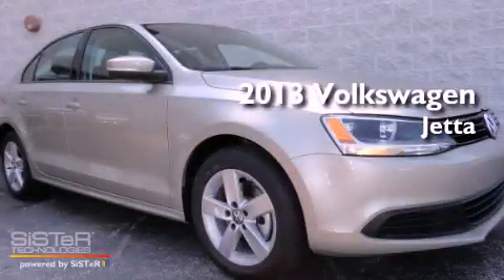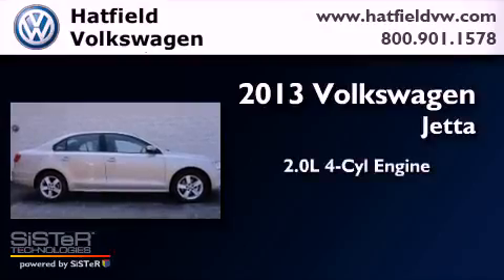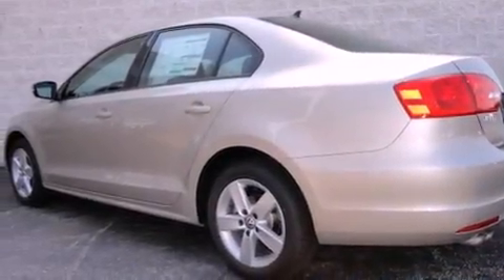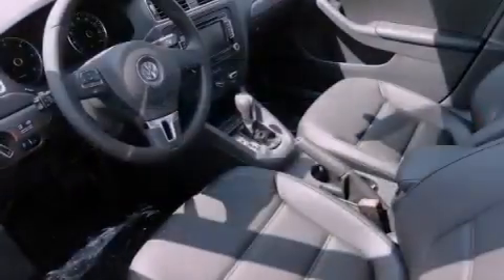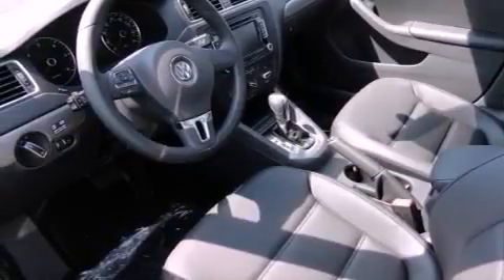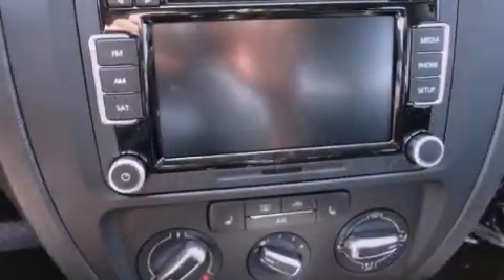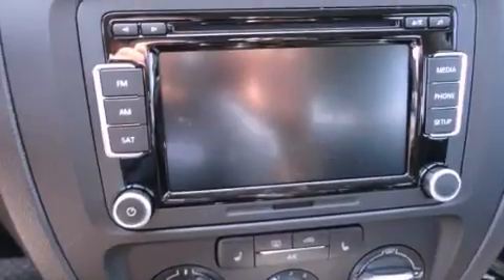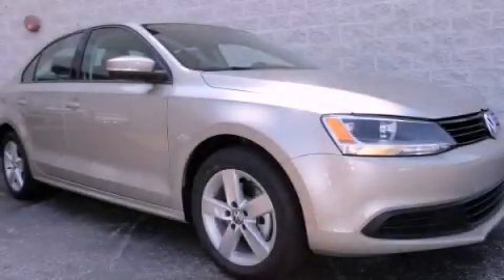2013 Volkswagen Jetta Columbus OH 43228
Year : 2013
 Make : Volkswagen
 Model : Jetta
 Engine : 2.0L I-4 cyl
 Trans . : 6-Speed Auto-Shift

 Miles : 10

 2013 Volkswagen Jetta Columbus OH